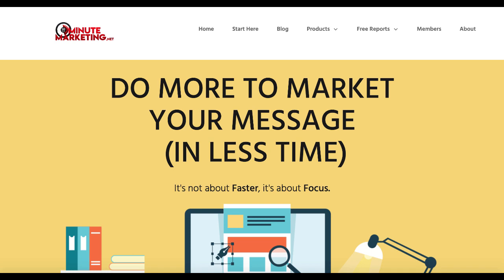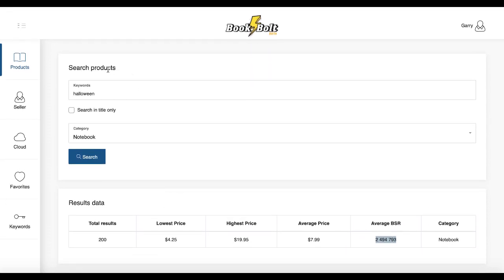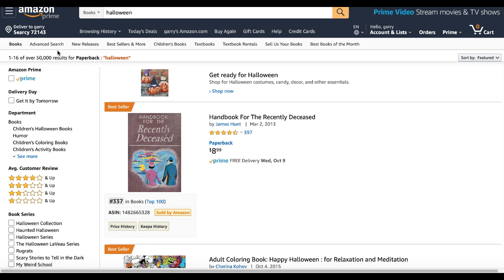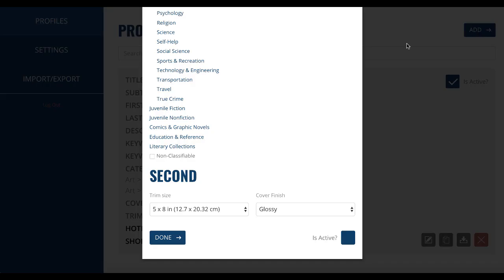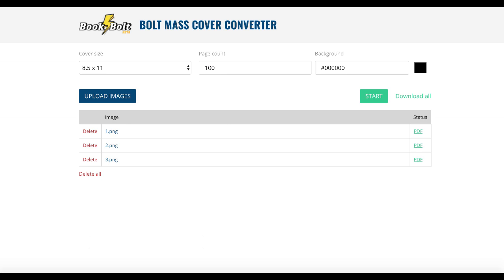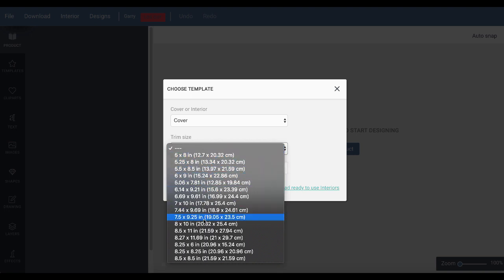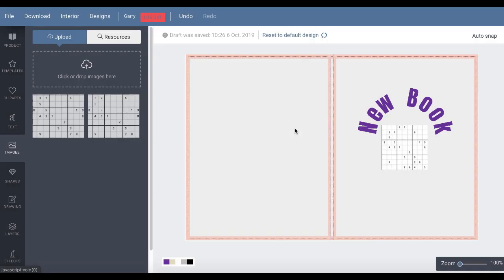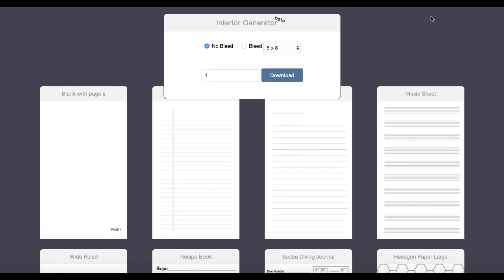Book Bolt Review and Tutorial [Low Content Publishing]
In this video I'm going to do a book bolt review and tutorial and discuss how book bolt helps you create and publish low and no content books easier and faster on Amazon KDP.

After watching this video you will understand exactly how Book Bolt helps you make more money online with Amazon KDP when doing low content publishing...